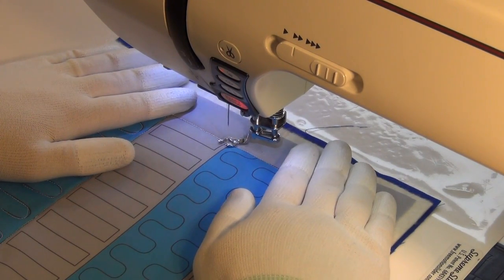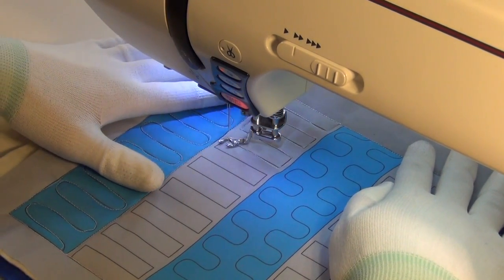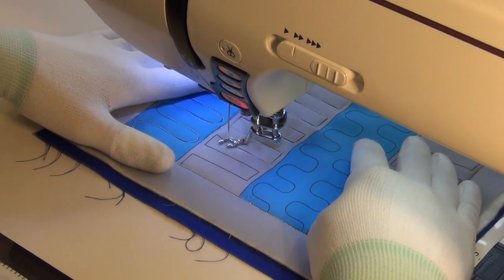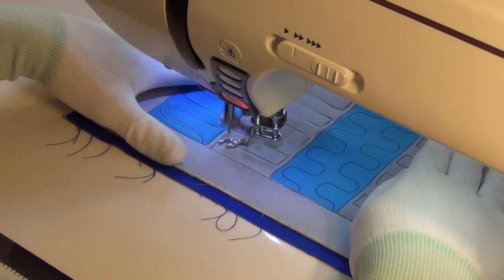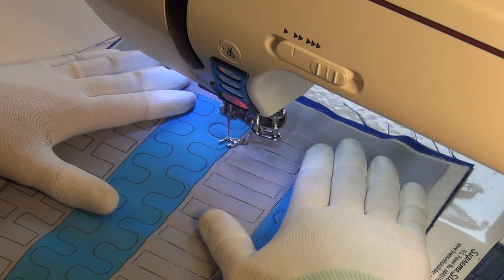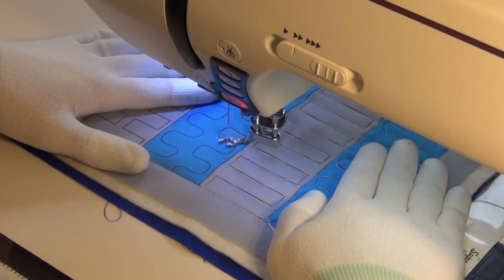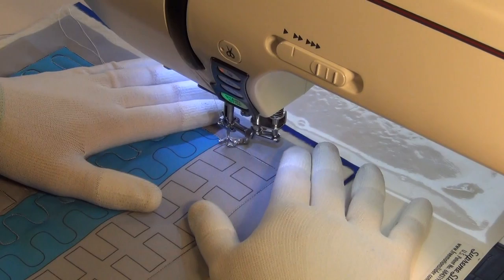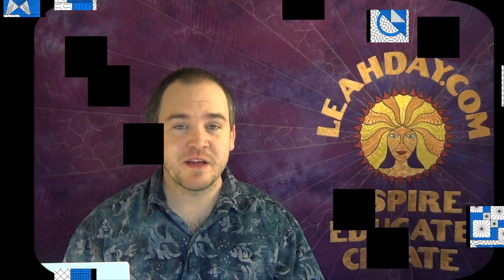How to Machine Quilt Lines and Curves in a Rail Fence Block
Learn how to free motion quilt a wiggles and teeth into a traditional rail fence quilt block. Hosted by Leah Day with her husband Josh Day who is a beginner quilter.

Pick up your copy of the Building Blocks Quilt Pattern right

Learn how to piece 12 different blocks and master many techniques like half square triangles, flying geese, and foundation piecing.

Read more about this Quilt Along at the Free Motion Quilting Project